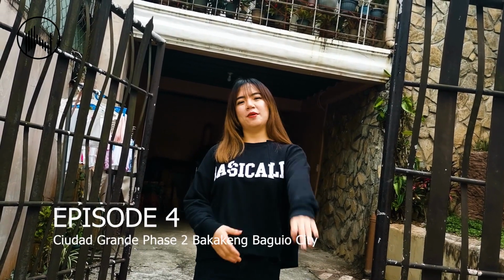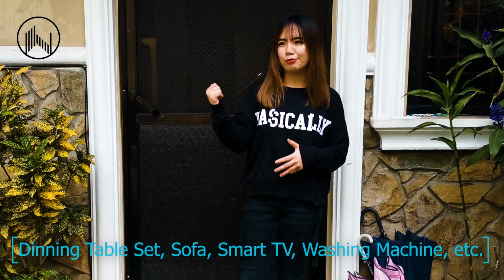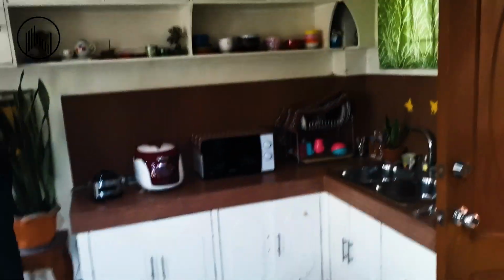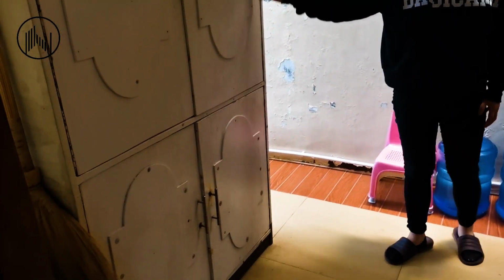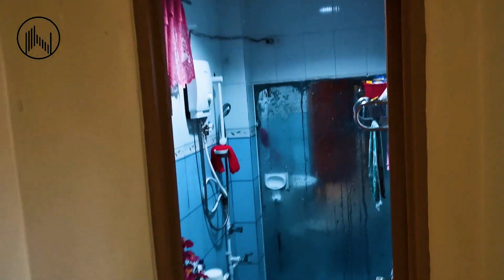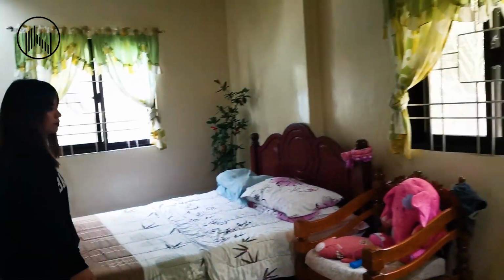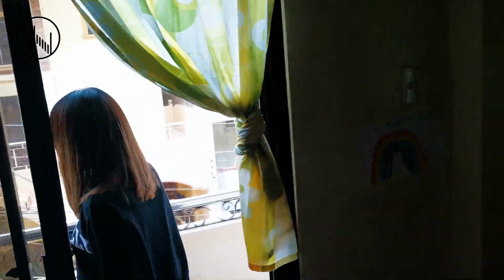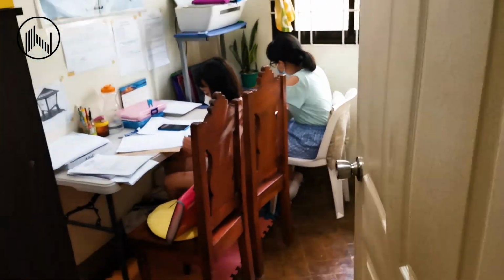Angkol Ice - Episode 4 - House and Lot - Ciudad Grande Phase 2 Bakakeng, Baguio City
House and Lot for Sale in Baguio City

Location: Ciudad Grande Phase 2, Baguio City

A house and lot with a carport that can accommodate 1 vehicle

2 Floors
4 Bedrooms
2 Bathrooms
1 In-Suite Powder Room

Price: P11,000,000
(Inclusive of Appliances and Furniture's: LG Smart TV, Dinning Table Set, Sofa, LG Washing Machine, Microwave, Rice Cooker, Refrigerator, Bed Frames and many more)

Do you have any properties in Northern Luzon that you want us to feature?